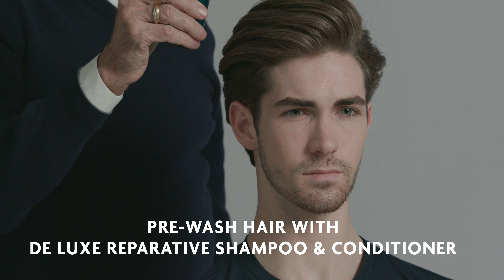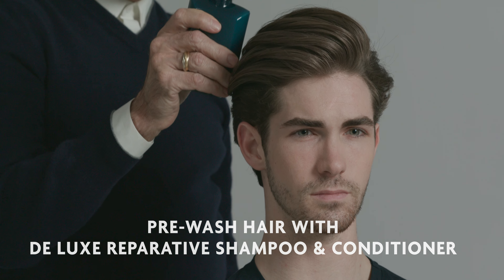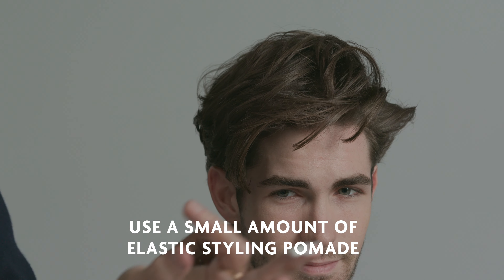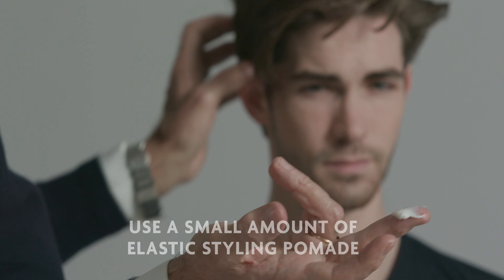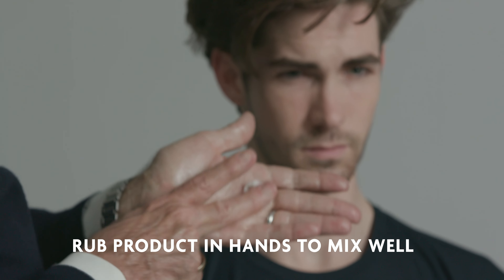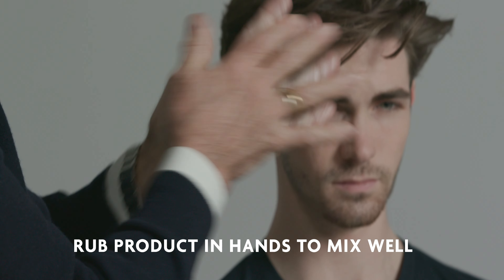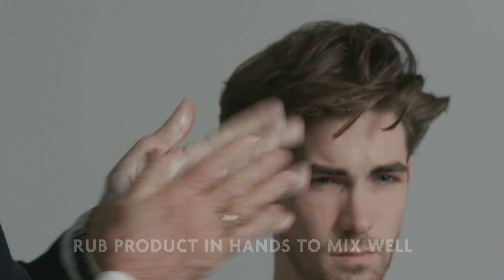R+Co BLEU / ELASTIC STYLING POMADE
Individualize your style; re-invent your cut. Unique whipped texture adds piecey-ness, structure and guts to short styles and effortless-chic separation to longer hair. Pliable, light, clean hold for hair that moves.